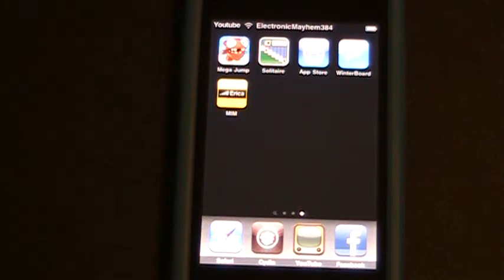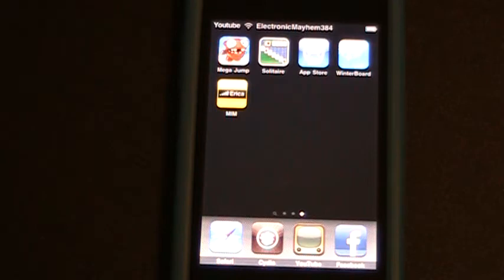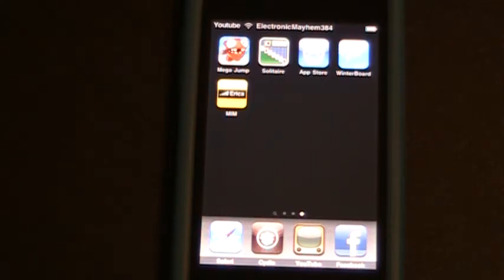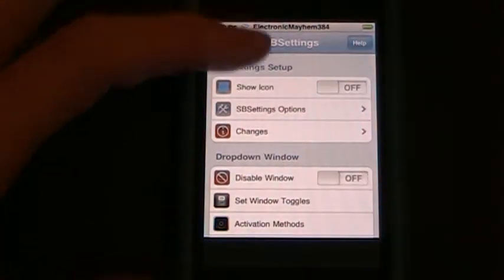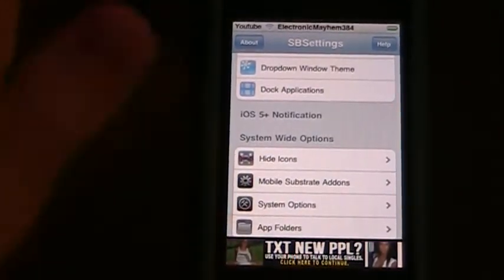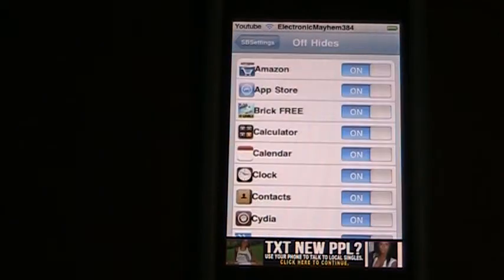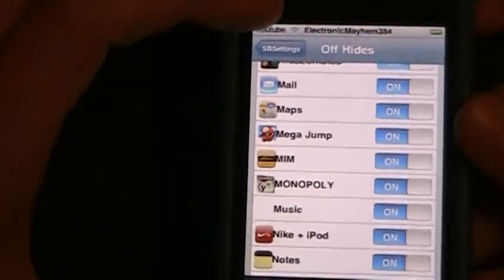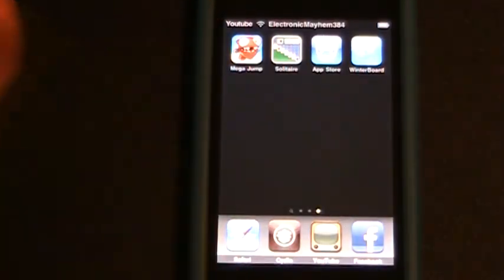How to Hide Icons on Your Springboard (Ipod Customizing)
In this video I will be showing you how to hide icons on your springboard by using Sbsettings. To do this you will need a jailbroken Ipod/Iphone and have Sbsettings.